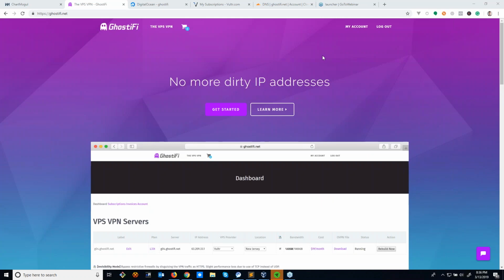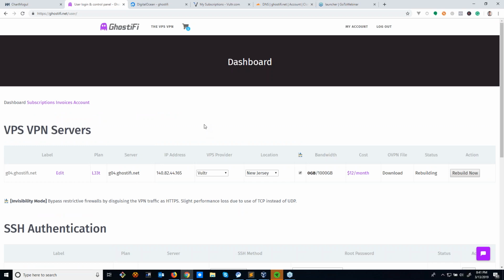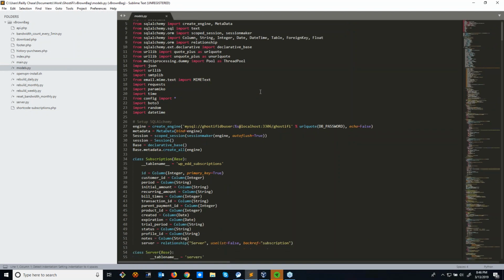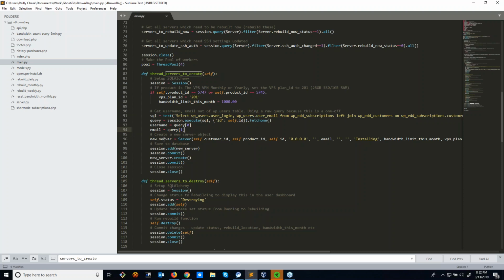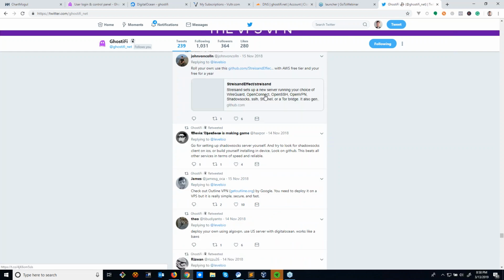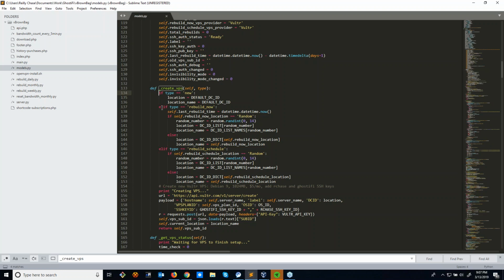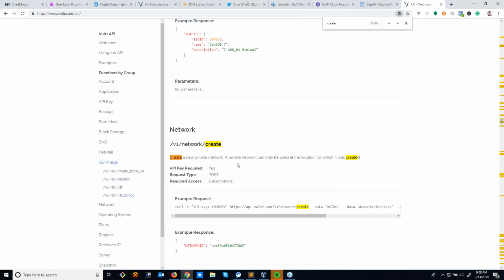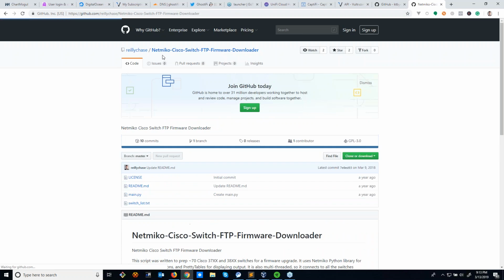How I started a VPN service with WordPress, Python scripts, and Vultr servers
Reilly Chase continues our series on PythonForDevOps!

*About vBrownBag*

*vBrownBag TechTalks*